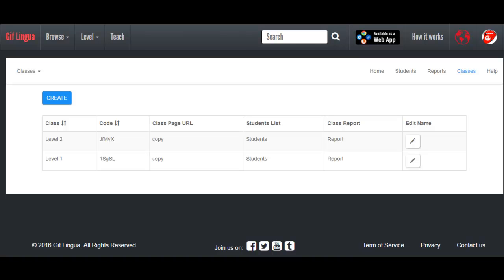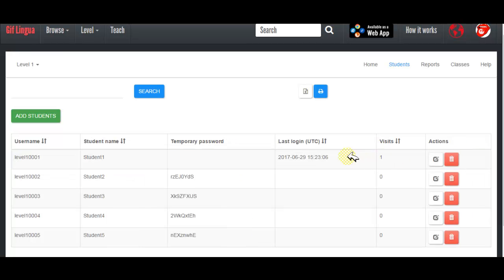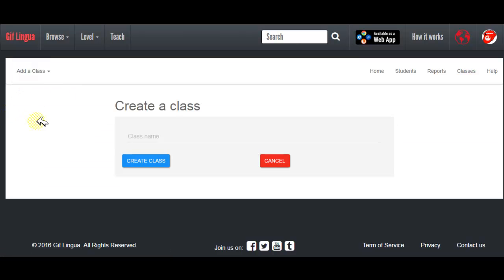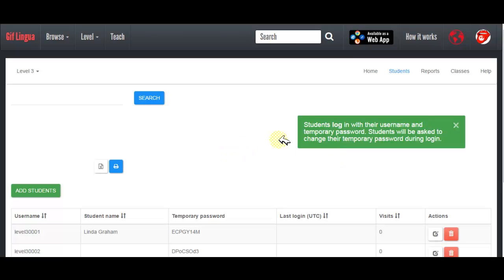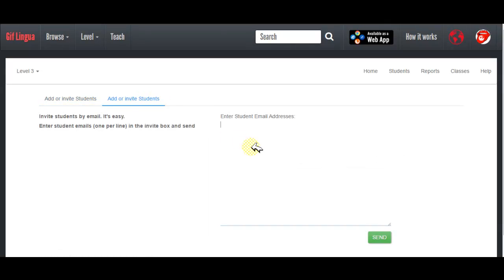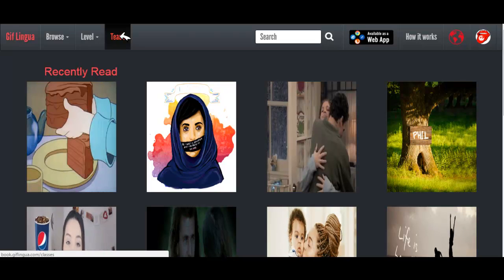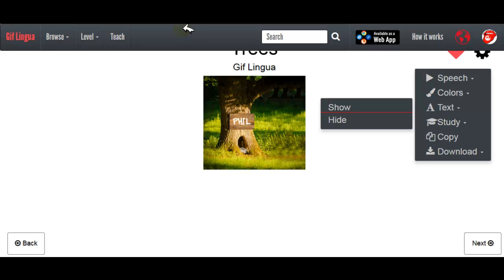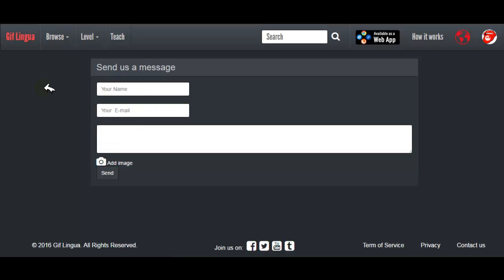Using Gif Lingua As A Teacher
How to use Gif Lingua as a teacher to assign books to reads, assess student writing and make classes, student accounts and more ...